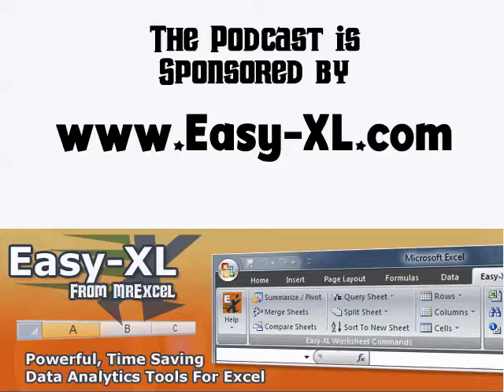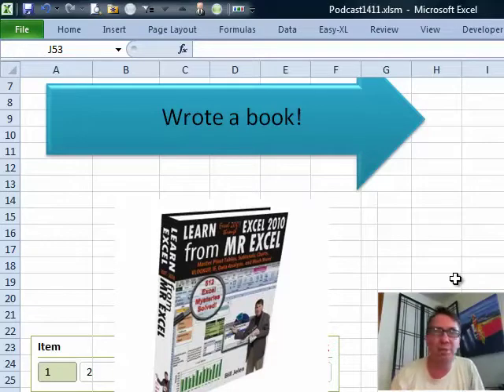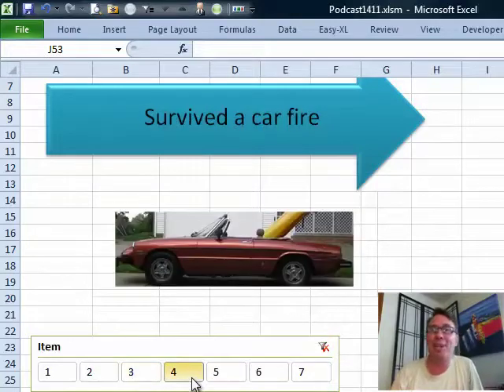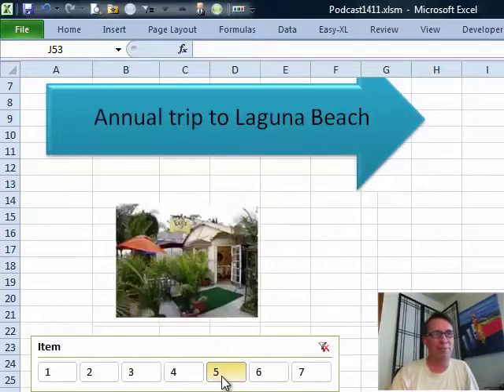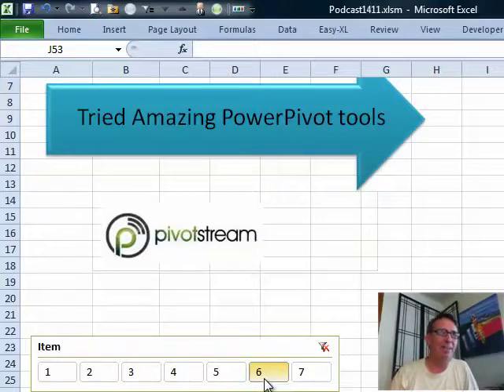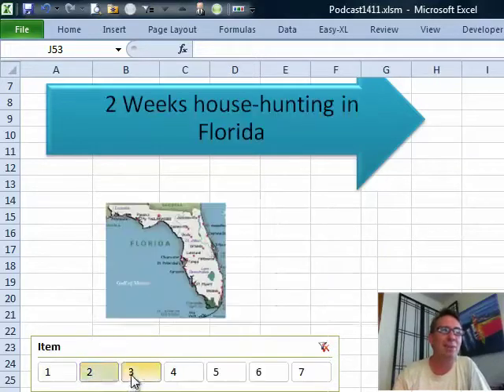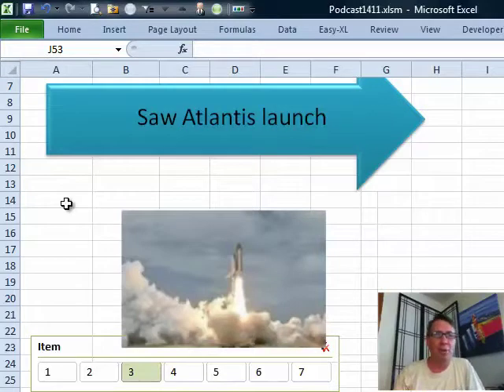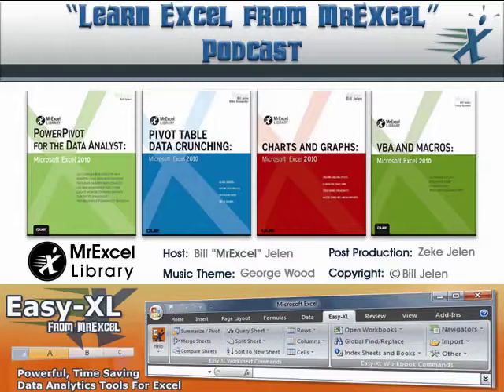Excel -- Back from Hiatus! - Episode 1411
Microsoft Excel Tutorial: Exciting Updates and New Excel Tips | Learn Excel from MrExcel Podcast | PowerPivot Tricks & Book Giveaway.

Welcome to the MrExcel podcast. In this episode, we're back with some exciting updates and new Excel tips and tricks. First off, I want to thank everyone for their patience during my hiatus. As some of you may know, I've been busy writing the third edition of Learn Excel from MrExcel, which is now available. This edition has a huge subtitle, "Master Pivot Tables, Subtotals, Charts, VLOOKUP, IF, Data Analysis and much more," because I wanted to make it clear that this is not a beginner's Excel book. It's for those who use Excel on a regular basis and want to take their skills to the next level.

During my time away, I also spent two weeks house-hunting in Florida and had the opportunity to see the space shuttle Atlantis launch. It was an incredible experience that I will never forget. On a less positive note, my car caught on fire at a gas station, but thankfully, a quick-thinking individual named Norm grabbed a fire extinguisher and prevented any major damage. I also attended our annual sales meeting in Laguna Beach, where I discovered a new favorite restaurant, Eva's Caribbean Kitchen.

But enough about my adventures, let's talk Excel. I recently learned about some amazing new PowerPivot tools that I can't wait to share with you. And for those of you who have been wanting to use PowerPivot for SharePoint but don't have an IT department or SharePoint, I have a trick that will blow your mind. I'm also in the planning stages for three new books, including one that will be insanely challenging and another that will be perfect for beginners.

Now, onto the fun stuff. In this episode, I'll be showing you a cool trick that I learned from Jeff at Pivot Stream. Using a Pivot Table and slicer, I'm able to change the SmartArt and pictures in my presentation. It's absolutely wild and I want to challenge you to figure out how I'm doing it. The first five people to correctly guess will receive an autographed copy of my new book.

Thank you for tuning in to this episode of the MrExcel podcast. I'm excited to be back and can't wait to share more Excel tips and tricks with you.

Table of Contents:
(00:00) MrExcel Podcast back after writing new book
(00:22) Added content and target audience
(00:35) Other events during hiatus
(01:23) Exciting new PowerPivot tools
(01:33) Upcoming book releases
(02:32) Clicking Like really helps the algorithm

This video answers these common search terms:
Charts
Data Analysis
Episode 1411
IF function
Learn Excel from MrExcel podcast
Pivot Table slicer
Pivot Tables
PowerPivot
Subtotals
VLOOKUP

Bill returns from a writing hiatus with a new book, one less car, and a good story to tell. Also, how is he using that pivot table slicer to show pictures on a screen? Figure it out and you can win the new book.